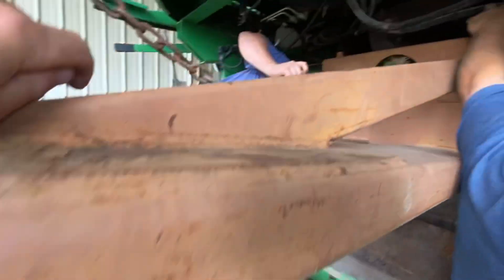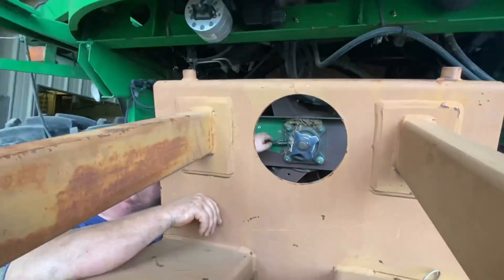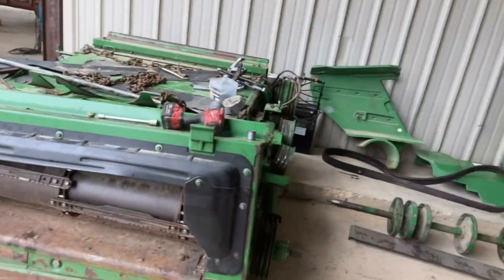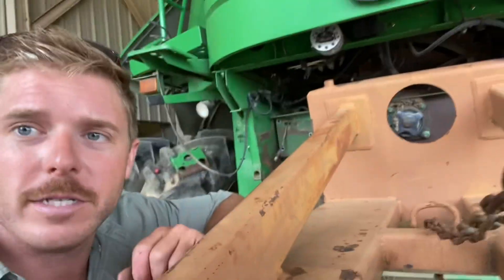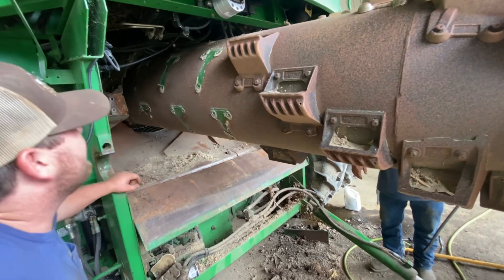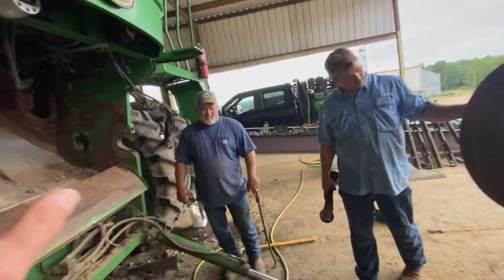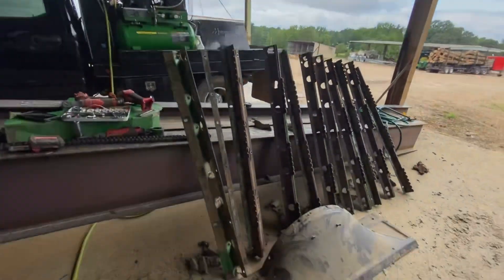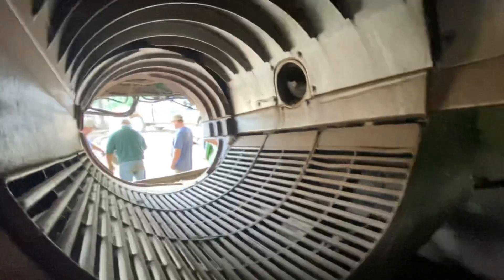Pulling the Guts out of a John Deere Combine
Removing the Rotor from a 9870 combine